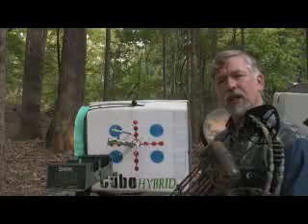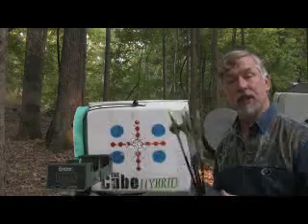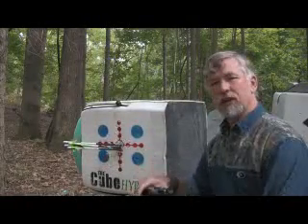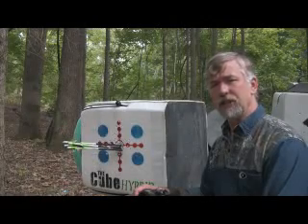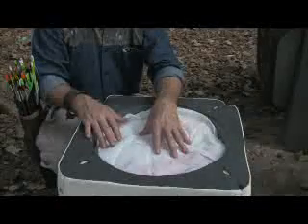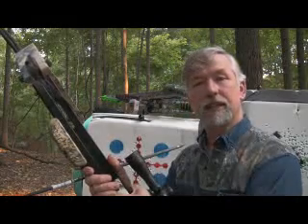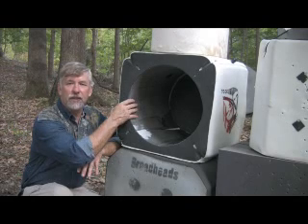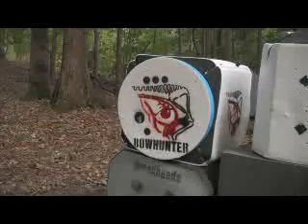The 21st Century Target..The Cube Hybrid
Designed to offer all of the durability and easy arrow removal of a bag target with all of the great features of a foam block target. Stops compounds and crossbows, works with broadheads, and repairs itself as you shoot...the ultimate archery target